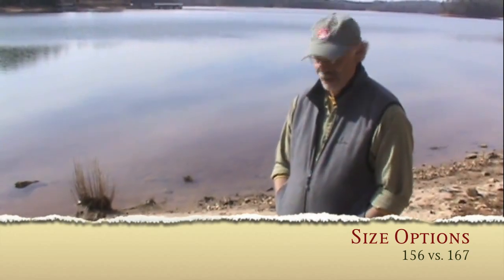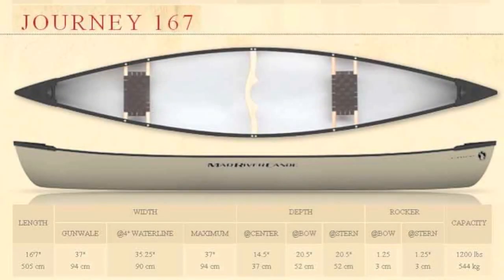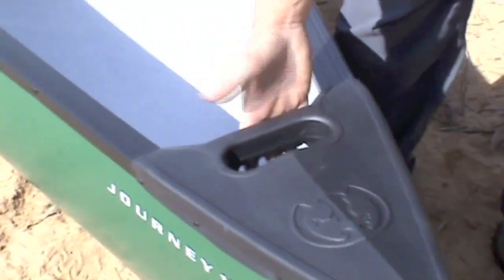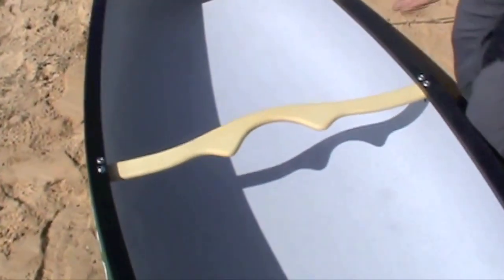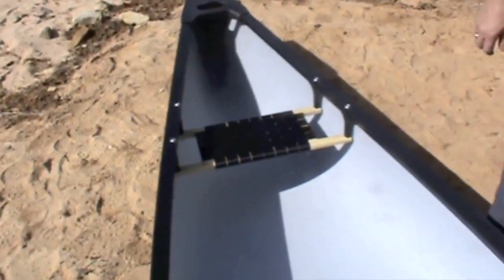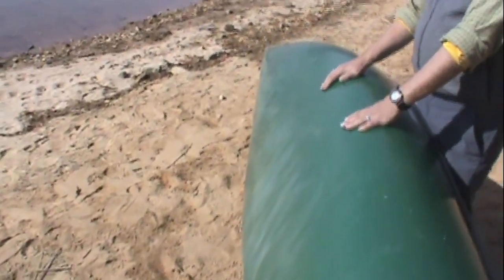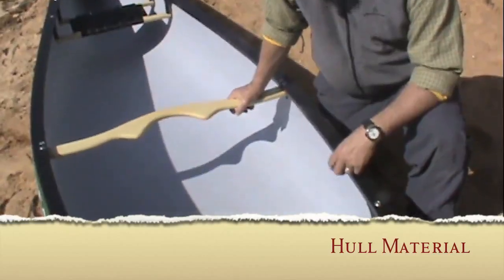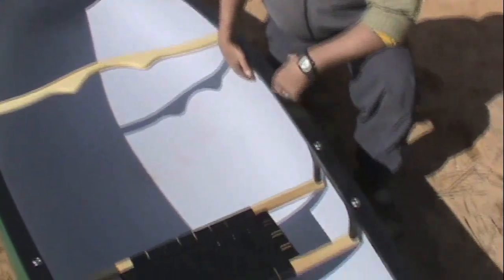Mad River Canoe Journey Series